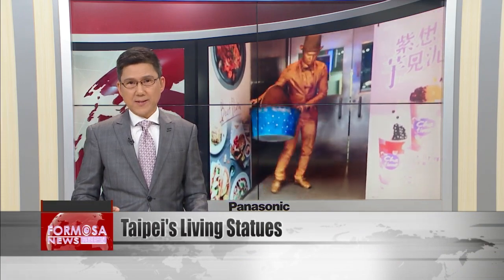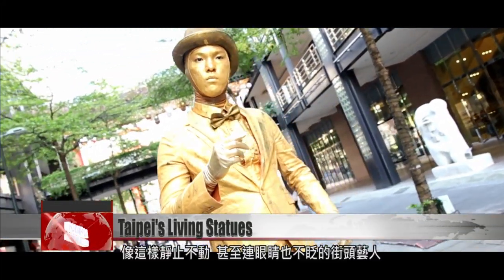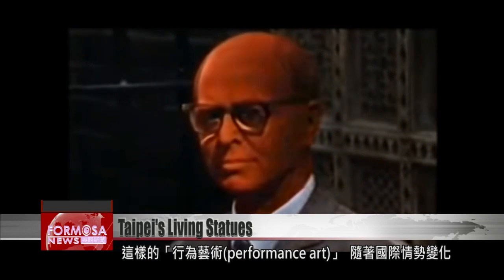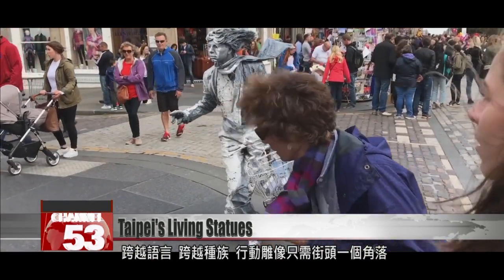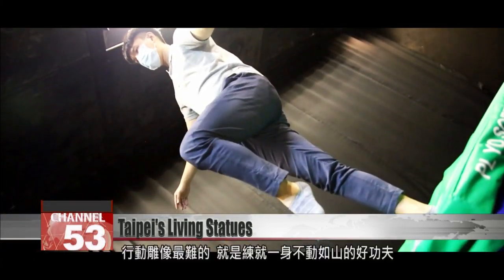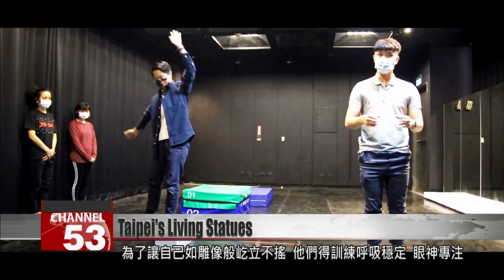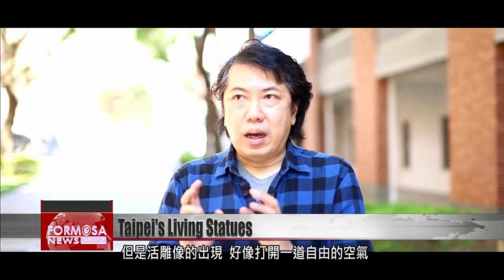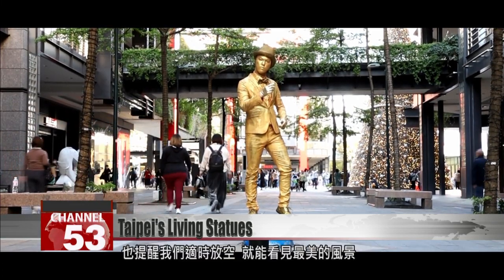Living statues make a splash – without moving a muscle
Musicians and acrobats are a staple of street performances all around the world. But there is one type of street artist who needs not move or make a sound to make an impression. Living statues are performers who stand perfectly still, moving only occasionally, usually to collect a tip. But even when they''re standing completely still, they can still create thrilling connections with their audience. Today in our Sunday special report, we hit the streets of Taipei and see what it takes to be a living statue.

It’s a warm and sunny afternoon in Taipei’s Xinyi District, where a figure in gold commands the streetscape and interacts with curious passersby.

Its robotic moves and the expressionless face delight onlookers. Kids and adults take a break from window shopping and draw close to snap a photo. Someone puts a tip in the jar and the golden statue comes to life, striking different poses that catch spectators off-guard.

Chen Chih-cheng
Living statue
An unforgettable performance was this one time. There was a crowd of people and I stood still even after they had given me 13 tips. Maybe they thought I was just jammed, like a vending machine, and that I was just eating their money. I wanted to see how long it would take before they lost their patience and left.

These performers that stand immobile and unblinking are called living statues. They became a popular form of street performance in Europe in the 20th century.

Keng Yi-wei
Taipei National University of the Arts
The living statues we see today, where performers are all covered in gold paint – they date back to the late 1960s. There was an art duo in the U.K., Gilbert and George, who were very famous. They would paint themselves gold and dress up like statues, putting on shows in all sorts of art galleries. From then on, living statues slowly became more and more popular.

Gilbert and George
Art duo
We started to have this idea that to make art you don’t need objects. You just make yourself the object. And then you are more complex that another sculpture could be. Like a piece of metal can only have a surface, but we can have an inner soul that - a more complex sculpture.

In the 1990s, amid big geopolitical changes in Europe, performance art like this became a way to make a living.

Keng Yi-wei
I think the 1990s was the key to this. Germany reunited, the Cold War ended. People were free to travel, and the EU was about to be established. There were a lot of people who wanted to perform on the streets to make a living. Since living statues don’t need to speak, they could circumvent the language barrier.

Living statues transcend language and culture, and all they need is a little space to stand on. But mastering the art form is no easy feat.

We follow golden man Chen Chih-cheng to his dressing room in Taipei’s Xinyi District, before another day of performances.

The room is barely the size of a closet, but it’s enough for him to have some privacy, get changed, and take a breather.

Part of the appeal of living statues is how much like statues they appear. So for performers like Chen, makeup is essential. Chen dabs gold paint on his face with a thick brush to cover every inch.

Once his ensemble is complete, Chen psyches himself up and heads out into the crowd.

Chen Chih-cheng
Living statue
Many people ask me, “There’s nobody out on the street today, are you sure you want to perform?” I tell them, “You’ll see when I’m out there.” Because when I get on my platform, people naturally get lured over. I don’t need to always be putting on a show for passersby. It’s all about them stopping by for 30 seconds or 1 minute, and appreciating the chemistry between us. That’s enough for me.

Keng Yi-wei
We know that it’s a person playing a role. That’s what surprises us. We think, “How can he stand still for so long?” That question has two interpretations. The first one is physical. “How can he stand there for so long without getting sore?” The second is mental. “How can he stand there without getting bored?”

Creating the illusion of stillness is perhaps the hardest skill to master for living statues. In this class, students are trained to remain frozen in place. One exercise is balancing on mats of different levels of firmness.

Ms. Tsai
Diabolo performer
My performances are quite dynamic, but there are times that I need to stop. For me, staying still is actually quite difficult. When I’m moving, I know how to spread out my limbs. But when I’m still, I don’t necessarily attract the gaze of the audience.

Kouki Maiko
Japanese dancer
What is stillness? That halt when you are playing statues is different from a